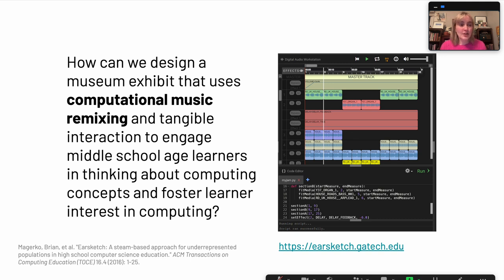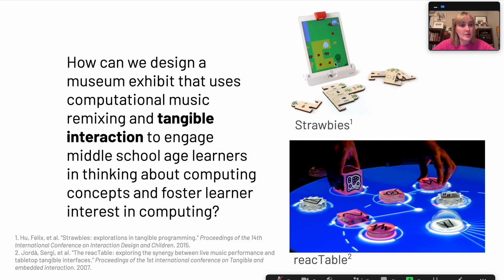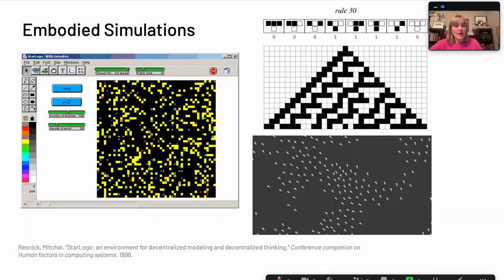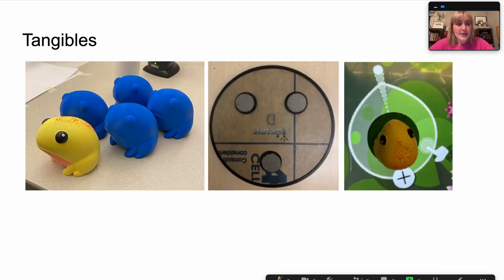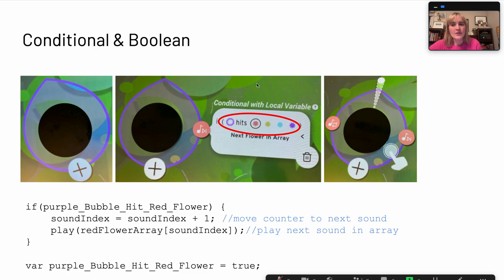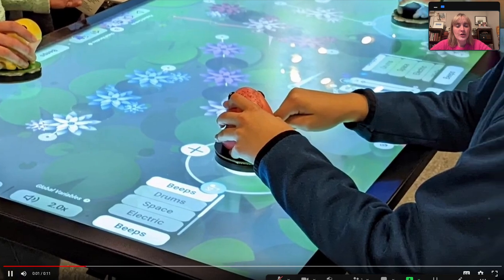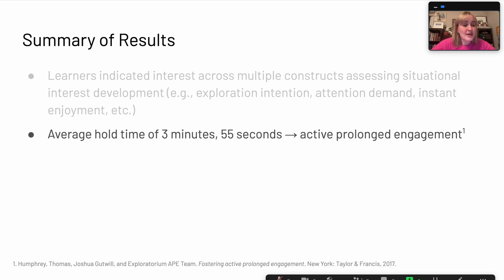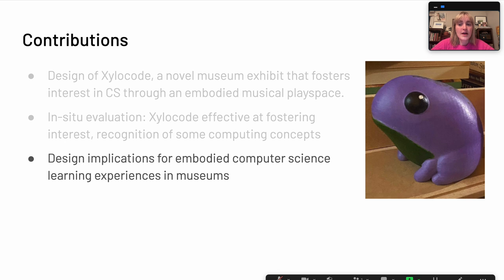Xylocode CHI 2024